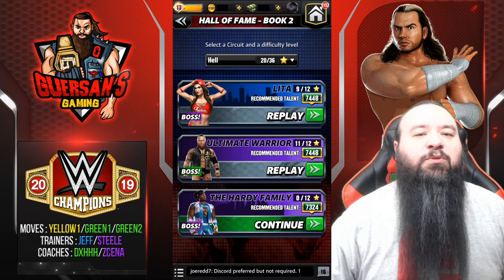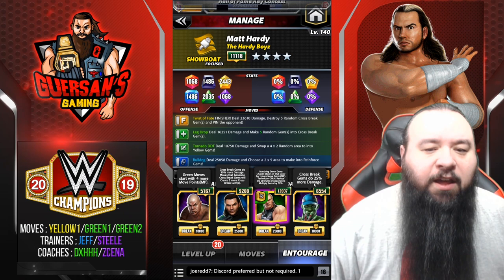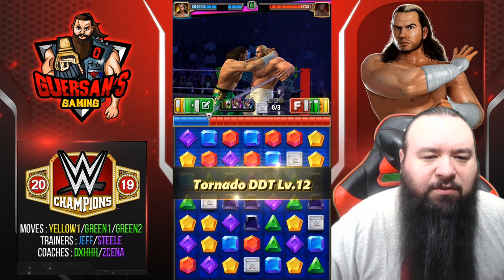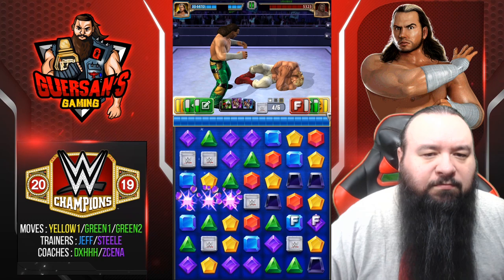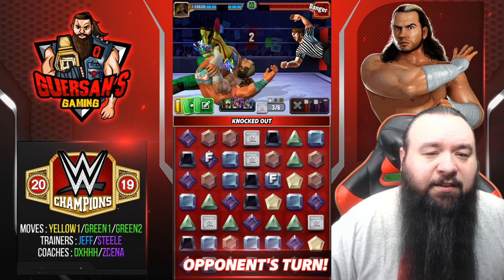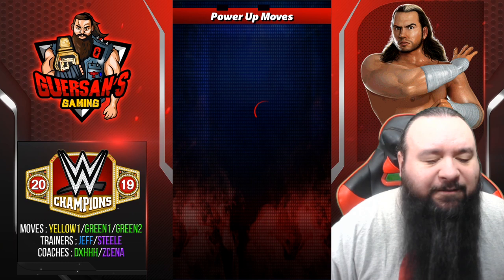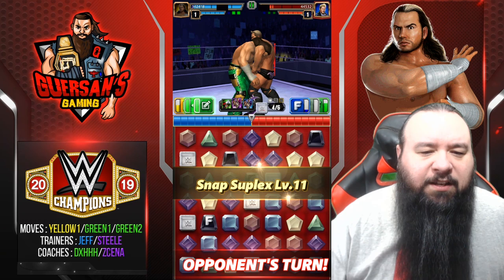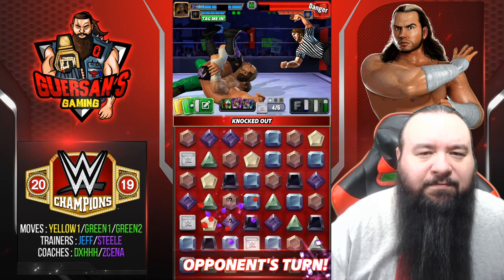Matt Hardy 4SS Hall of Fame Hardy Tour Gameplay / WWE Champions ⚔️